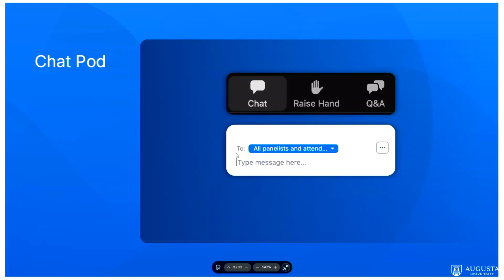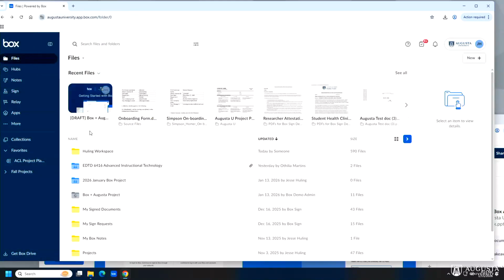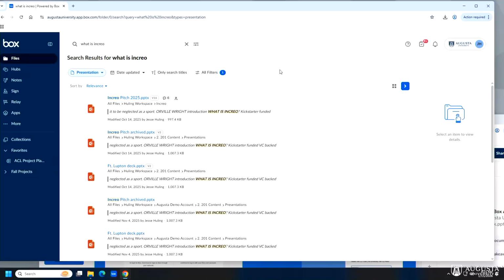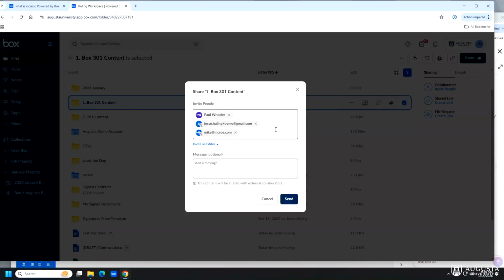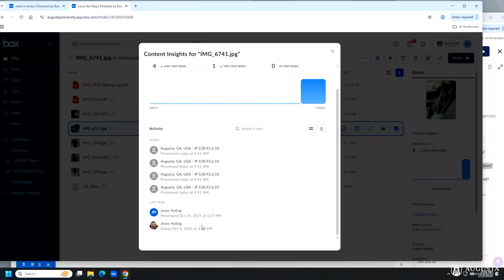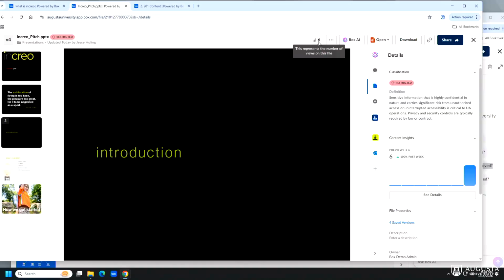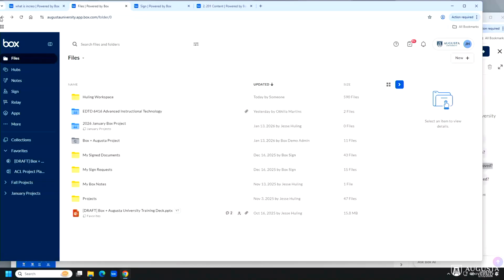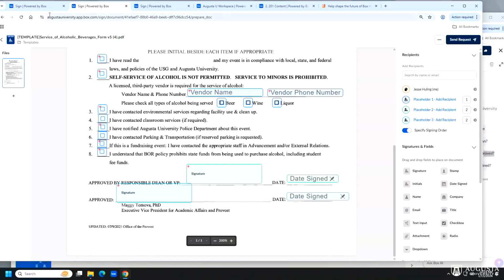Box Training: Season 1